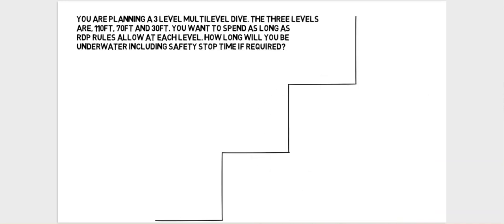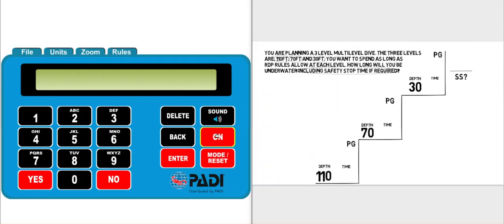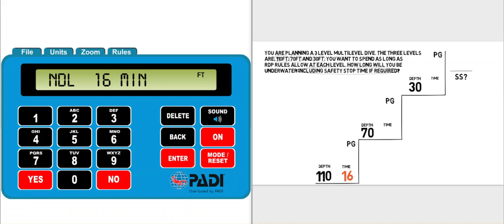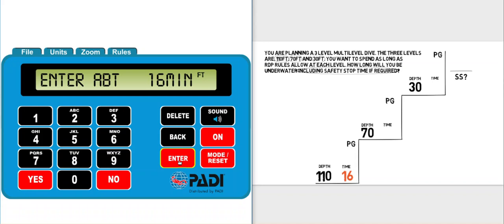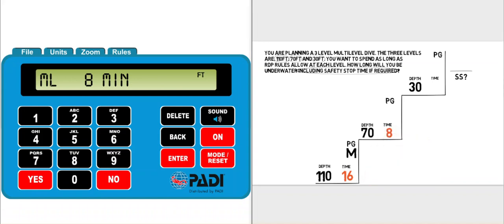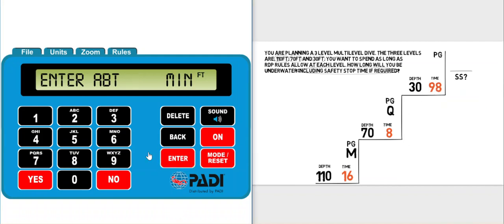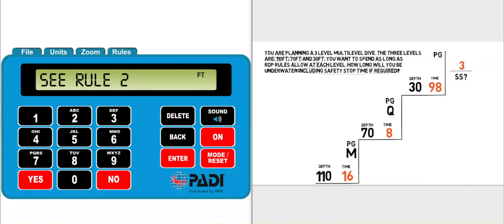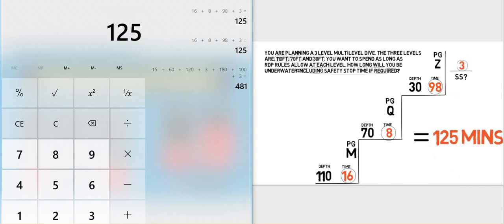PADI Divemaster and Instructor exams, RDP, Multilevel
ERDPml, PADI Instructor Development Course, IE and Divemaster Theory final exam. Quiz 1 Question 10